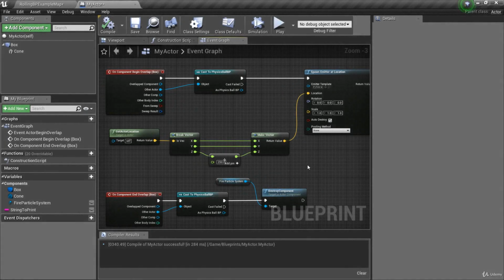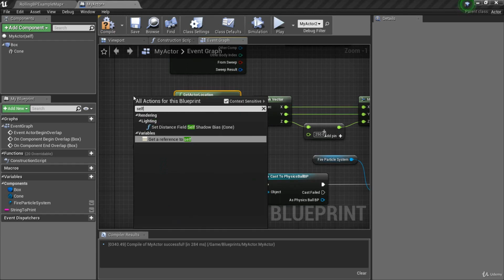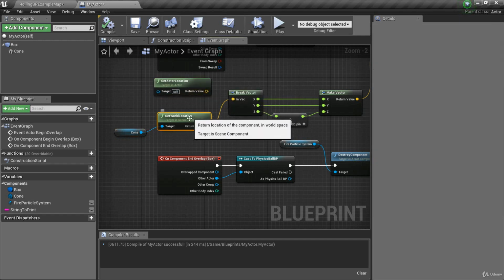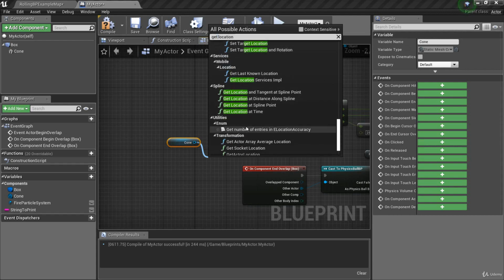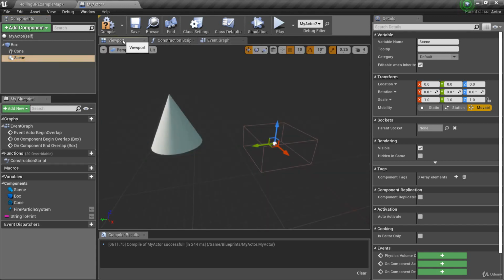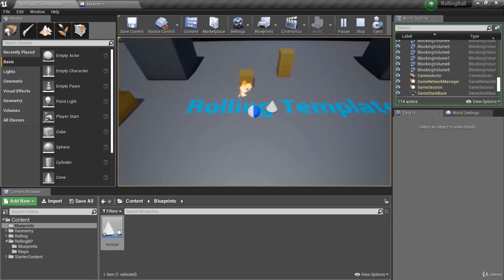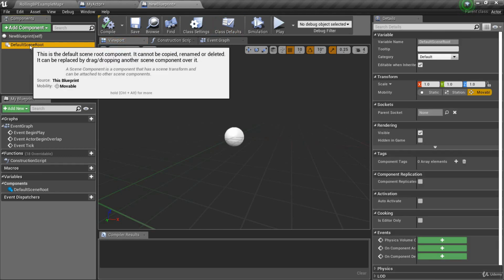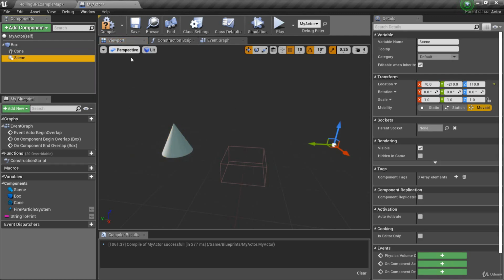Unreal Engine Blueprints 16